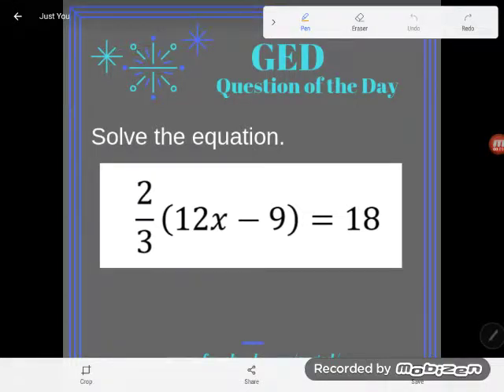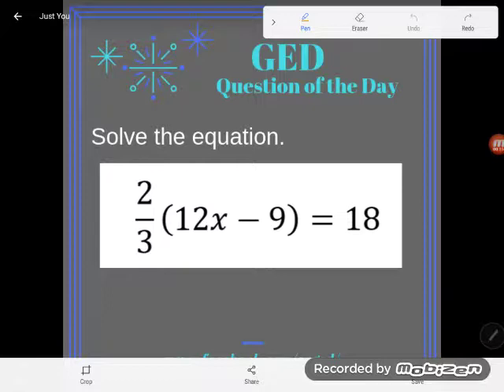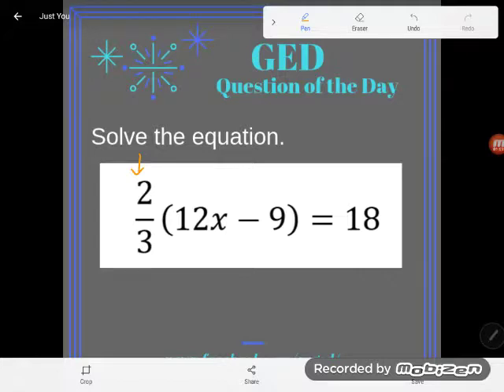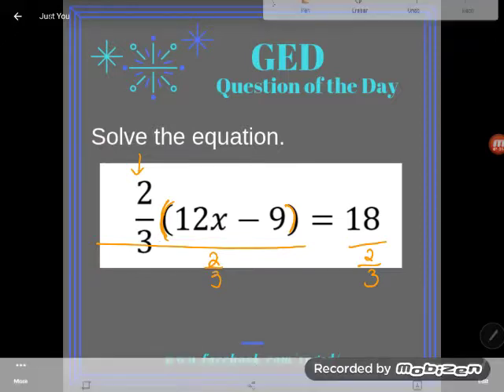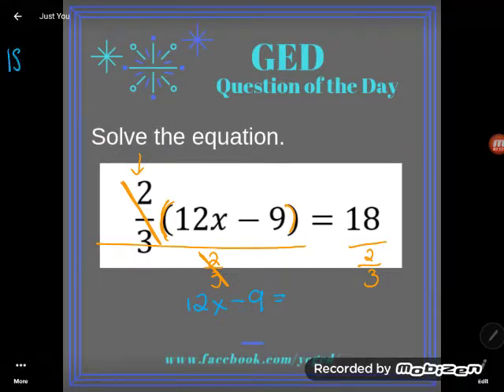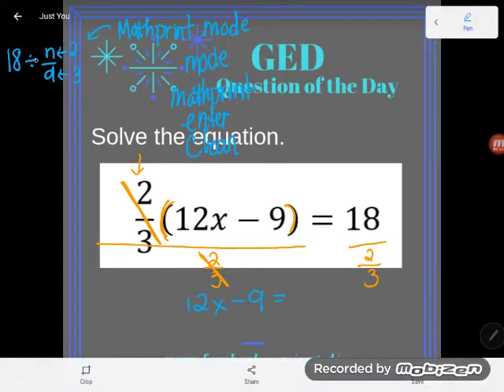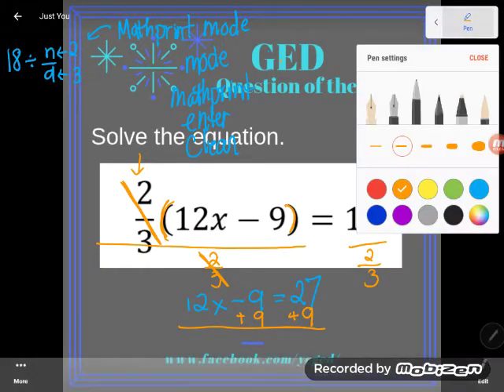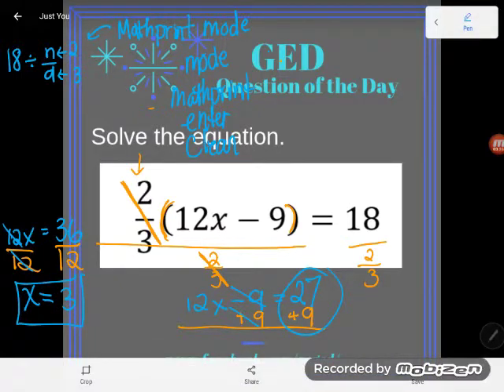GED® Math: 3 Step Equation with Fraction (1.2, Adv, # 10)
Algebra Essentials, Lesson 2: Two-Step Equations, Advanced Level, # 10

Will you freak out if a fraction appears when you're solving equations?